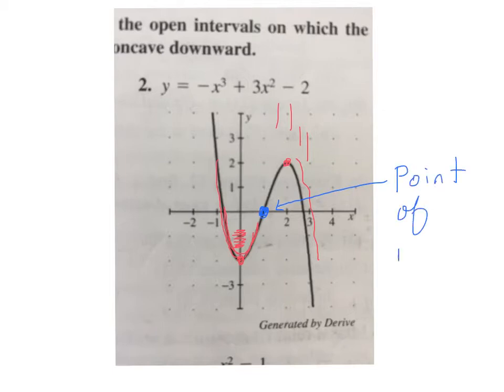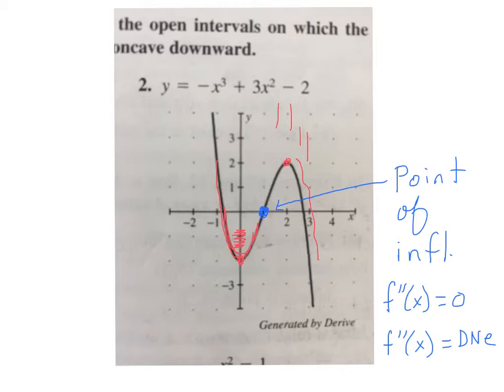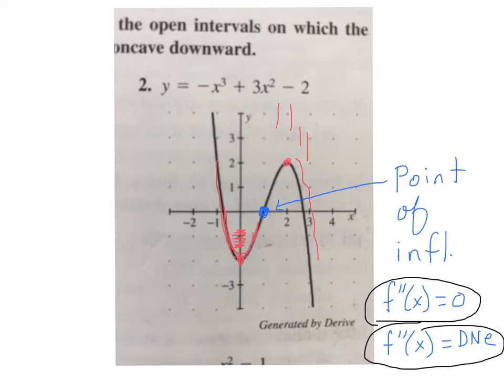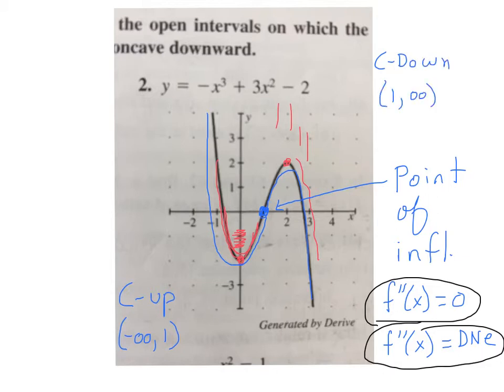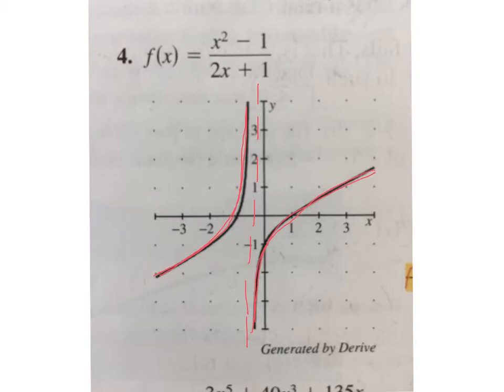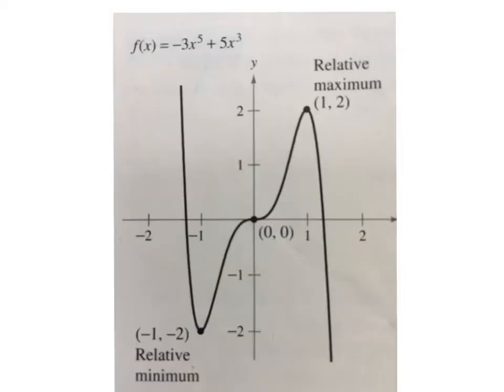introduction to Concavity and Points of inflection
Calculus 1: introduction to Concavity and Points of inflection. Application of the derivative. 2nd derivative test and Concavity.